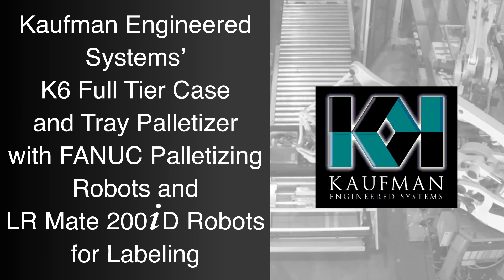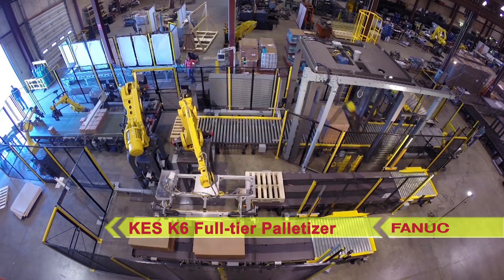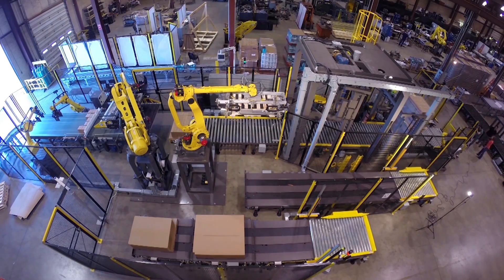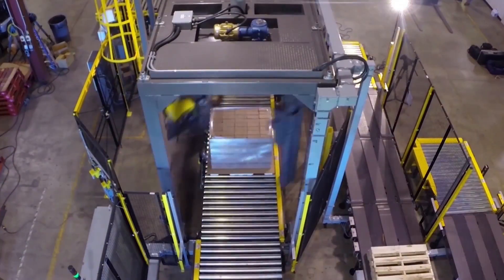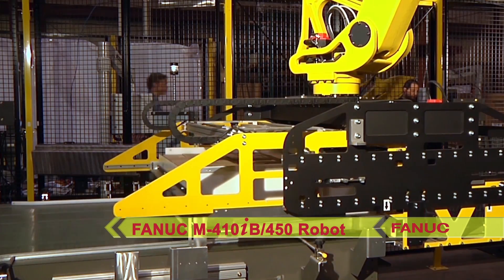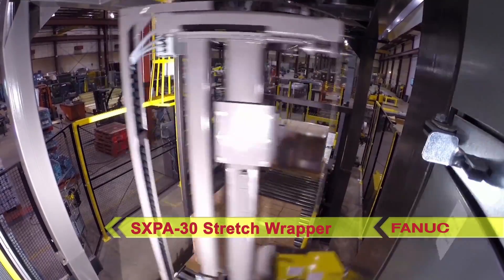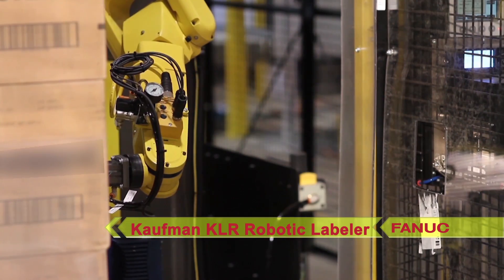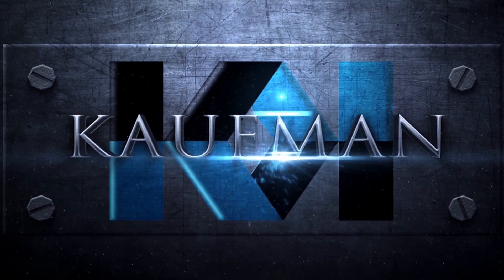Robotic Case Palletizer - Kaufman Engineered System’s K6 Full-tier Palletizer with FANUC Robots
FANUC America Authorized Integrator Kaufman Engineered Systems designs, builds and installs robotic palletizing and depalletizing systems using FANUC’s palletizing robots – FANUC has the most complete line of industrial palletizing robots in the industry.

Kaufman Engineered Systems' K6 Full-tier and open tray palletizer uses three different FANUC palletizing robot models. First, this unique, custom system uses two FANUC M-710iC/50H robots for tier formation. For palletizing, Kaufman’s K6 Palletizer uses the FANUC M-410iB/450 robot with the new K6 full-tier palletizing end-of-arm-tooling. The FANUC M-410iB/140H FANUC robot with FANUC iRVision is used to pick tier sheets, slip sheets, and pallets.

The loads are stretched wrapped by the SXPA-30 Automatic Rotary-arm Stretch Wrapper, then dual load stacked. The loads are then labeled using the Kaufman KRL Robotic Labeler, which utilizes two FANUC’s LR Mate 200iD robots. Finally, the load is discharged out of the system.

No matter how big or how small the project, FANUC Authorized Integrator Kaufman Engineered Systems handles all projects with the same integrity and professional response.